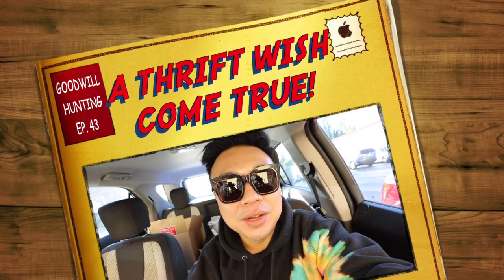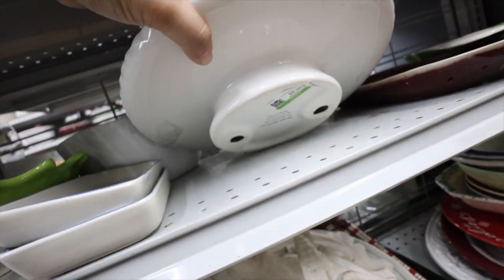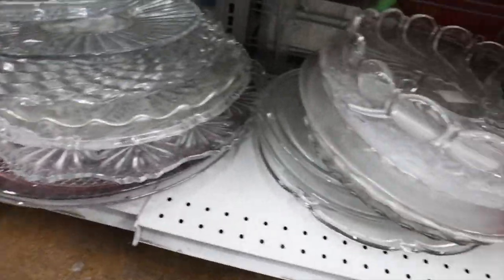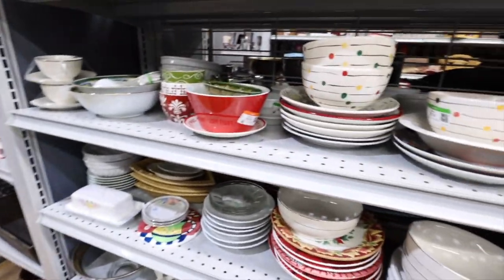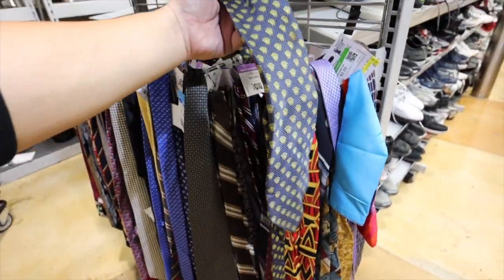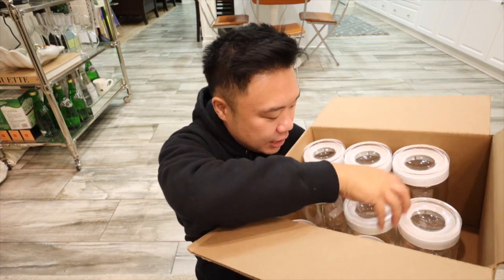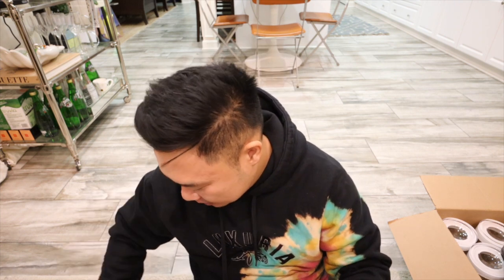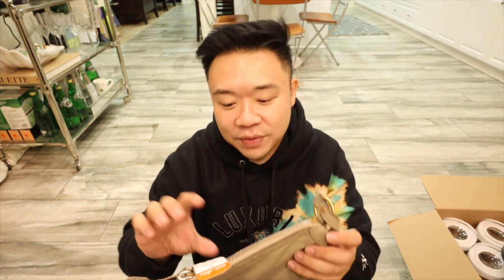A THRIFT WISH COME TRUE! | GOODWILL HUNTING EP. 43